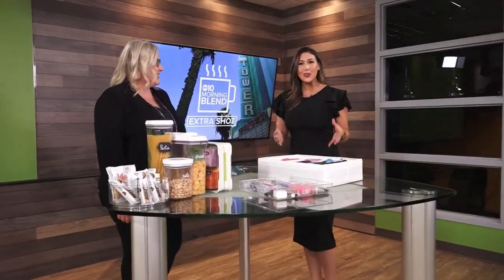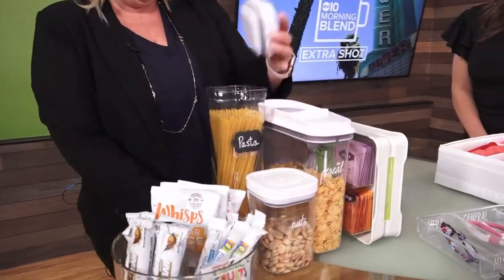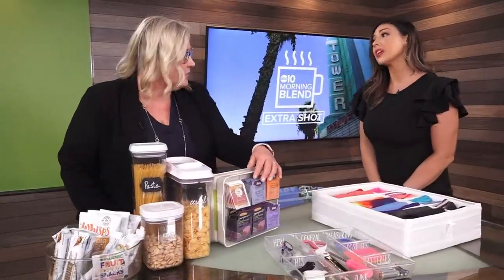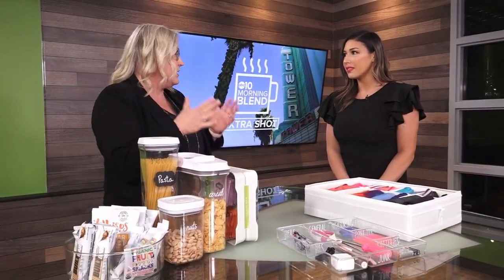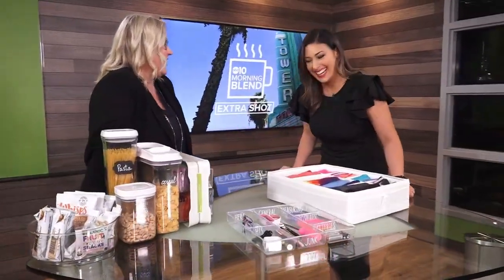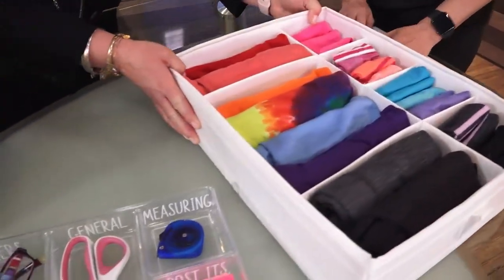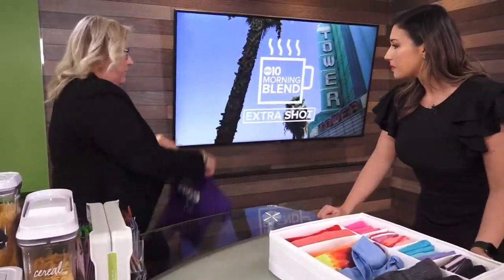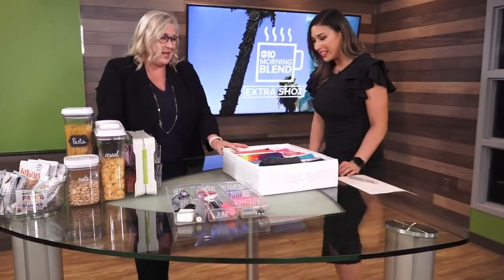Organize and refresh for less clutter in 2020 | New Year, New You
Kim Salisbury joins Carley Gomez on set to offer some tips for organizing to free up some space in your home. You can find Kim on Instagram here: @kimsclosetsplus. Don't forget — every day this week at 11 a.m., Morning Blend Extra Shot has a tip for 2020.

Didn't achieve what you wanted financially in 2019? Our finance experts share tips to accomplish your goals